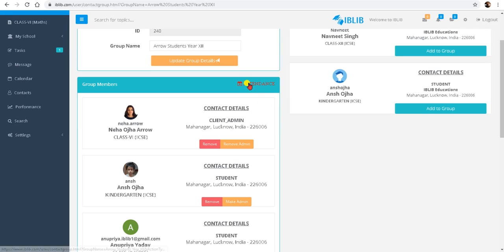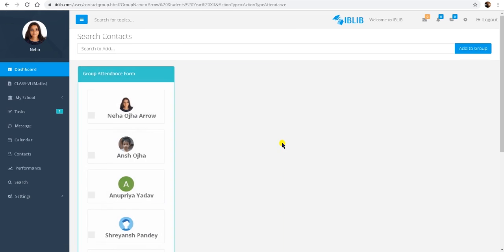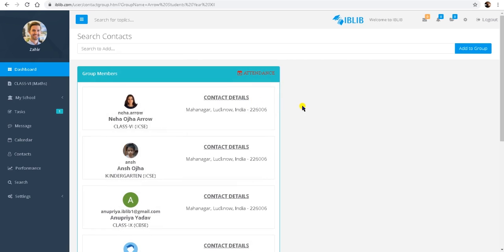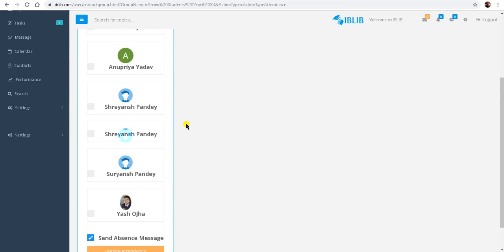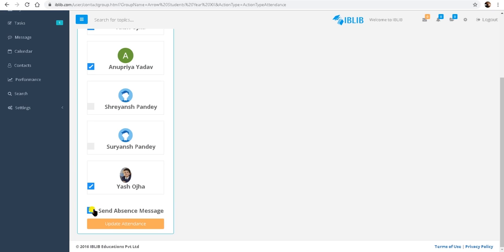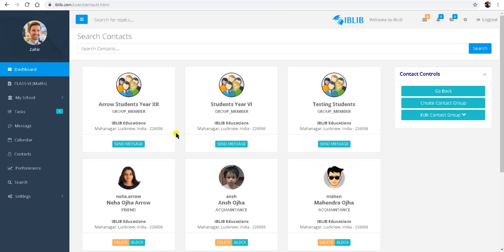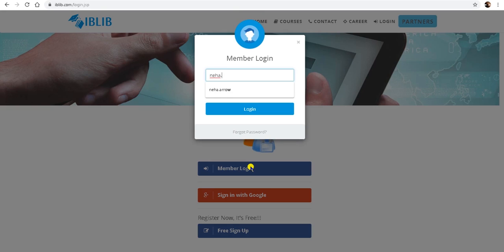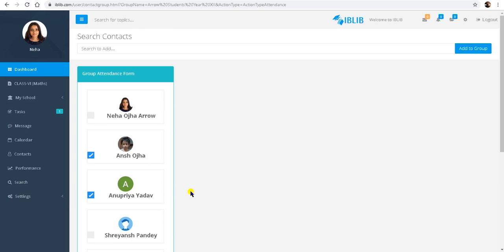IBLIB - How to Update Attendance for Contact Group